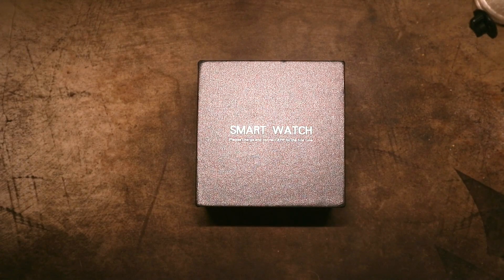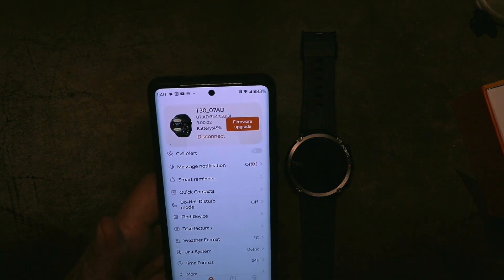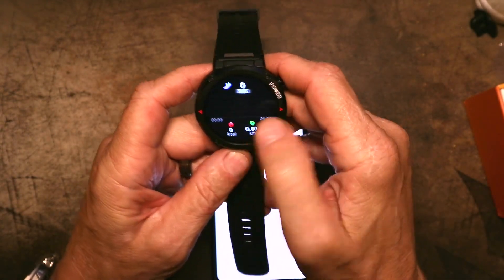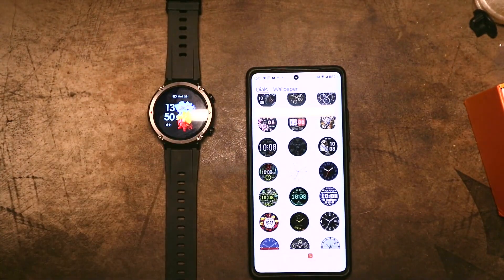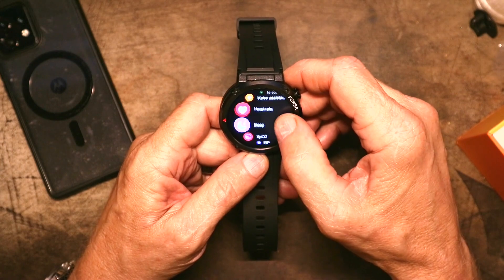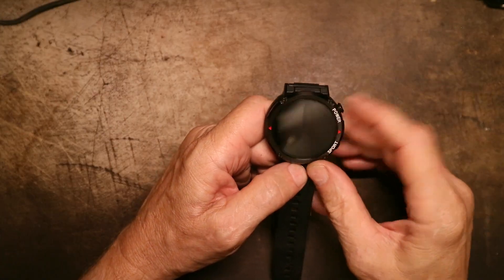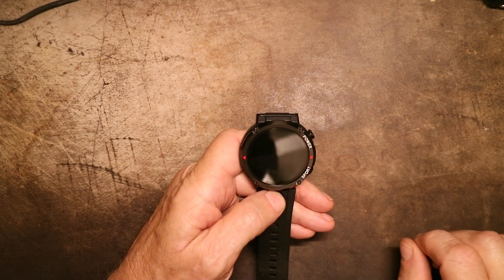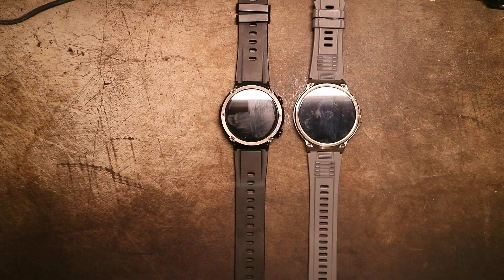$25 Lige T20 Smartwatch. Test and review. Lige T20 vs Colmi V69! Which one should you buy?